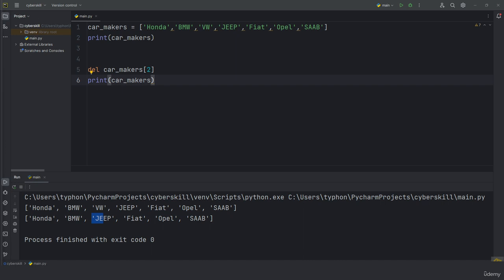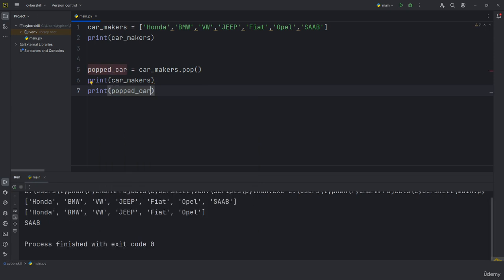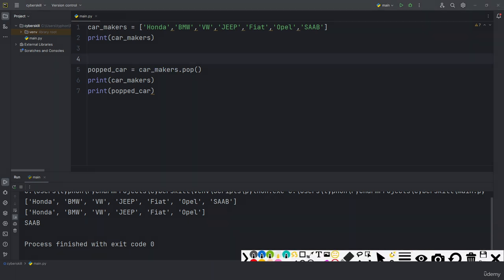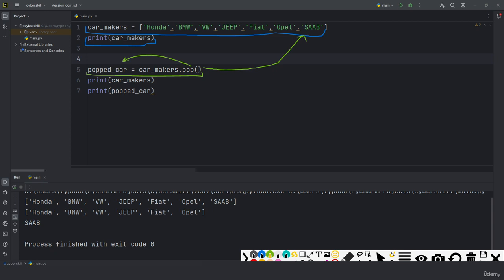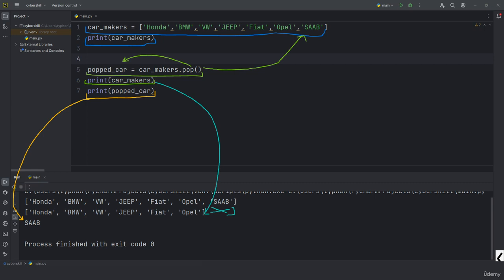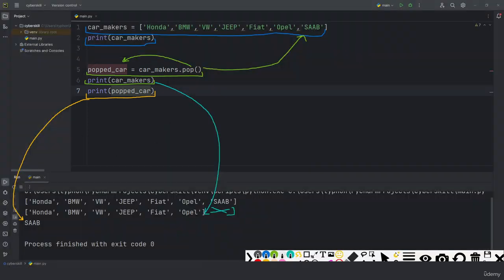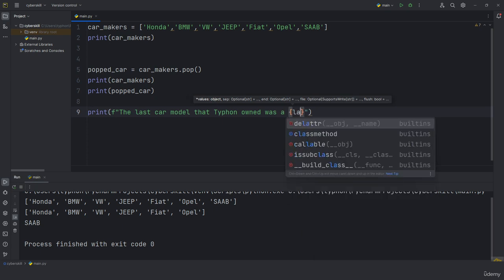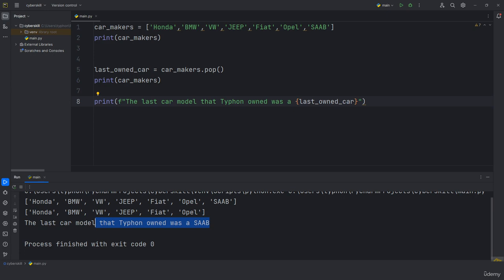3 Popping an Item from List in Python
Popping an item from a list in Python means removing an item at a specified index and returning it. The pop() method is used for this purpose. If no index is specified, pop() removes and returns the last item in the list.